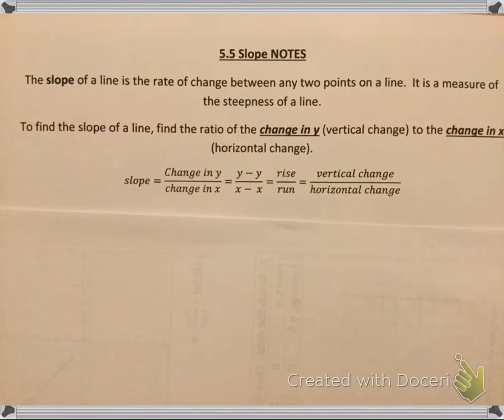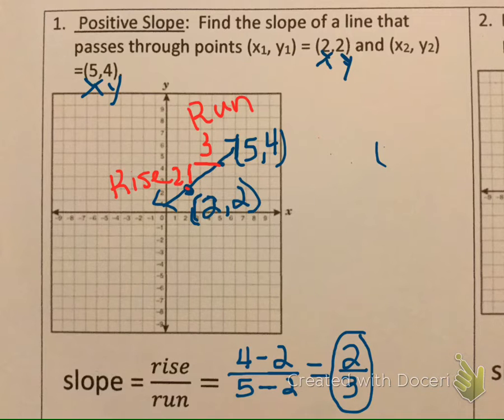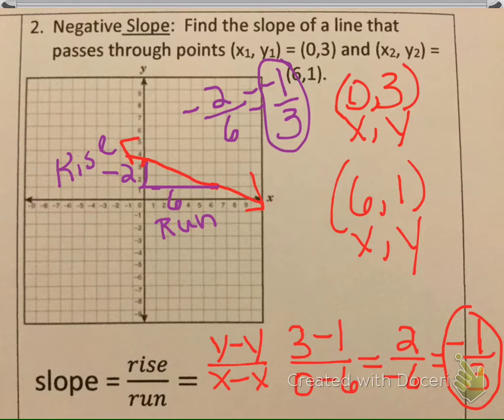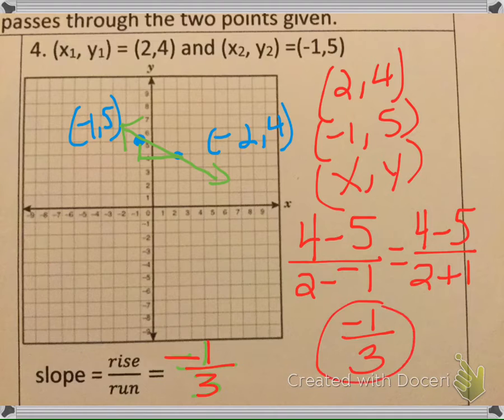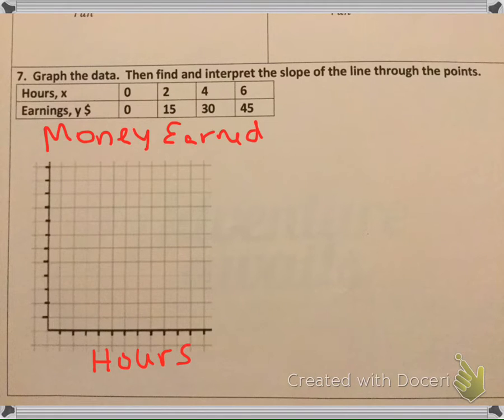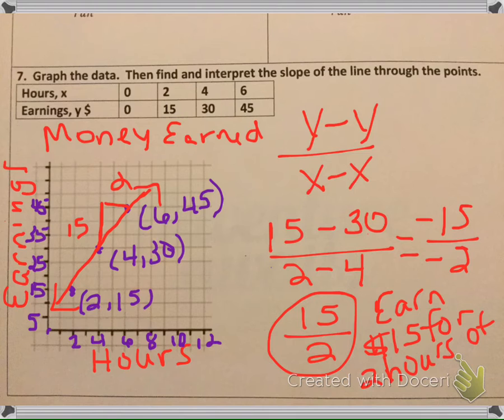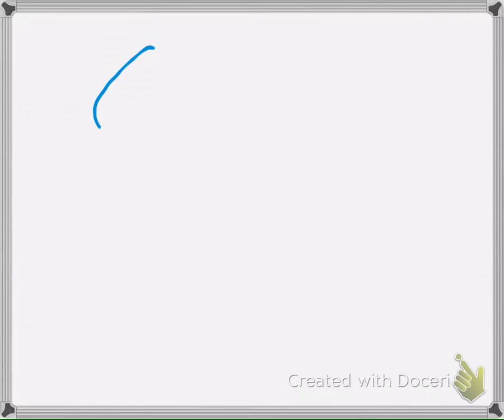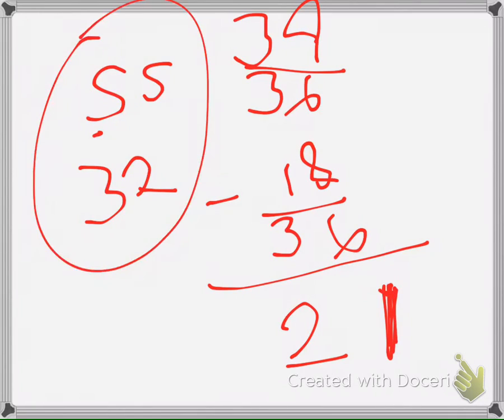5.5 Slope Notes